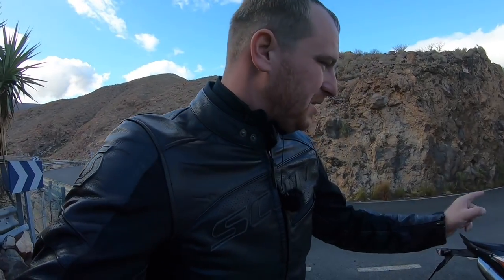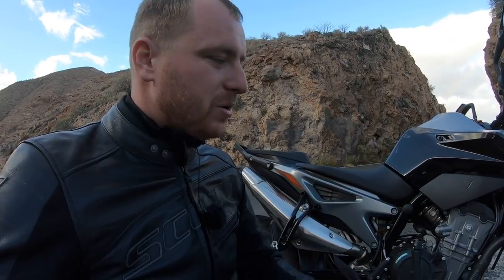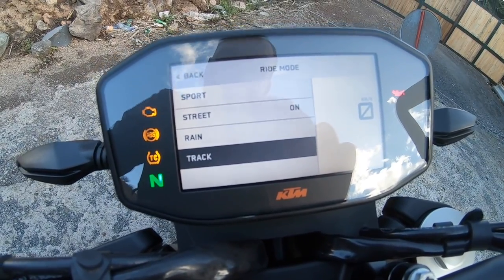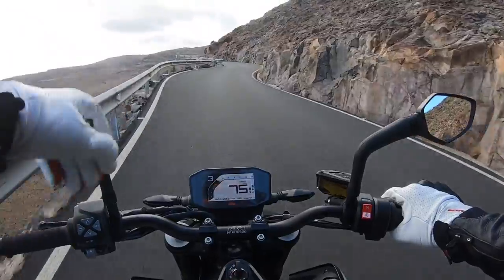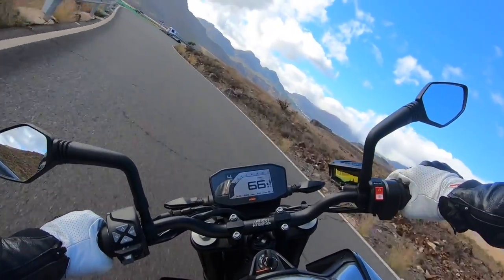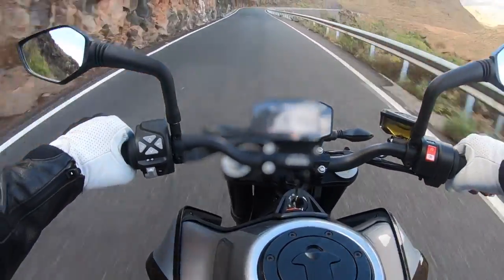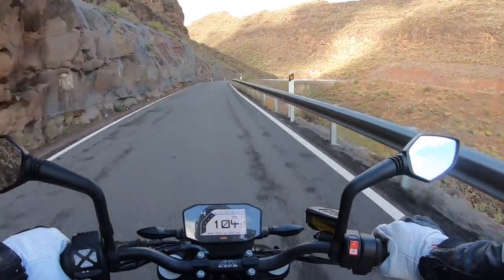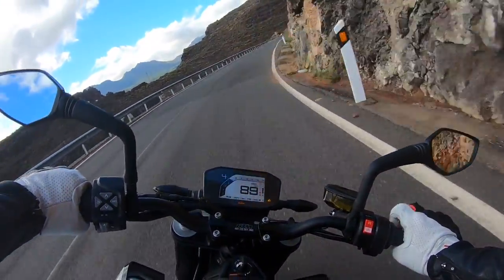KTM Duke 790 In-Depth Review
My review of the KTM Duke 790 model 2018. for lending me the bike for this review. They are huge dealership in Gran Canaria, Spain and you can even rent KTM bike and explore Gran Canaria. Awesome!

Some people asks about the clothes I usually wear on the bike. Here it is:

Technical stuff
GoPro 6, sometimes Sony A7, sometimes Garmin VIRB 360. Microphone RODE Smartlav+. For sounds of motorcycles I use Zoom Z4N Pro

• Track Info:
Title: Garage
Artist: Topher Mohr and Alex Elena
Genre: Rock
Mood: Dark